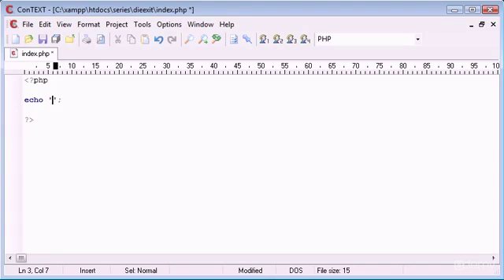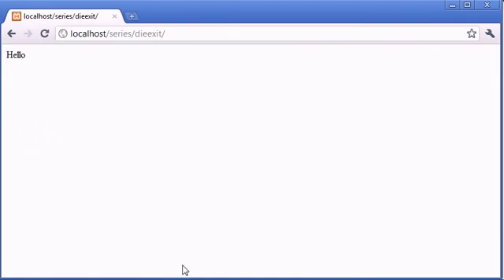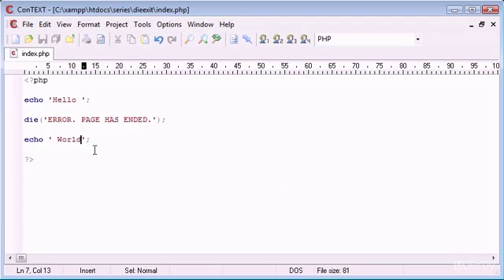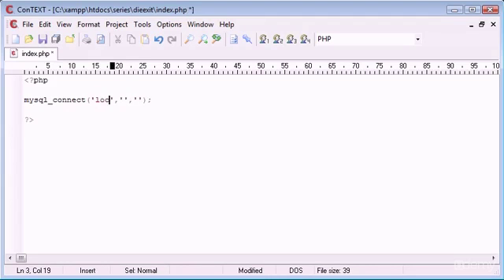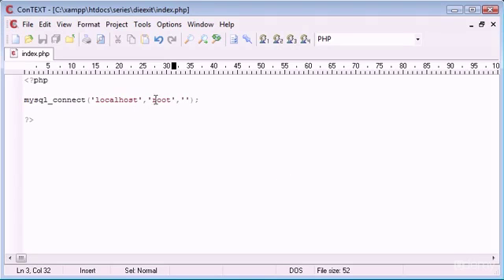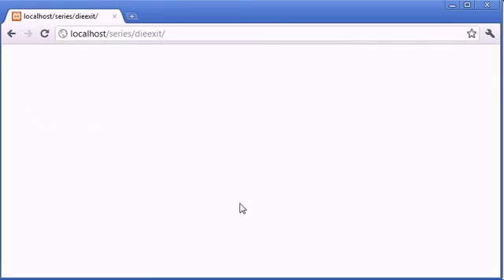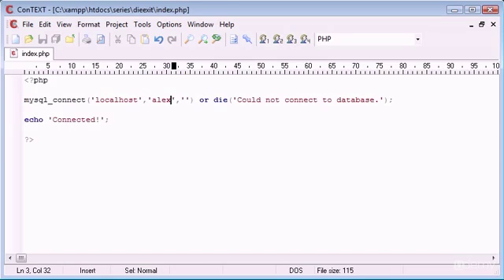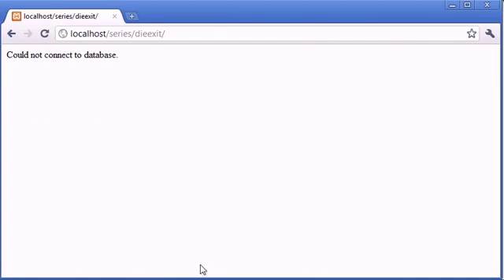029 Die and exit Functions